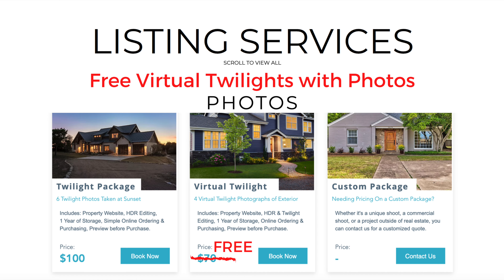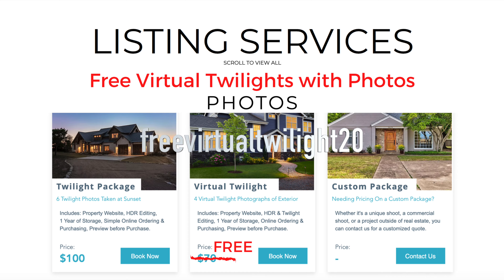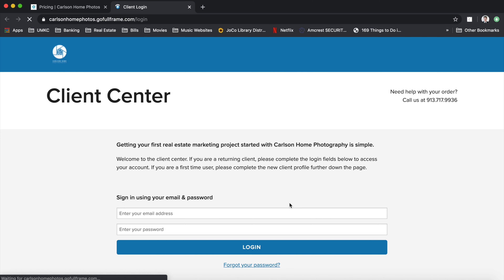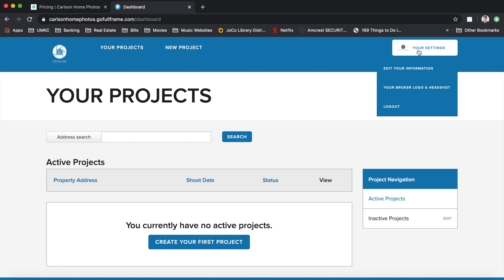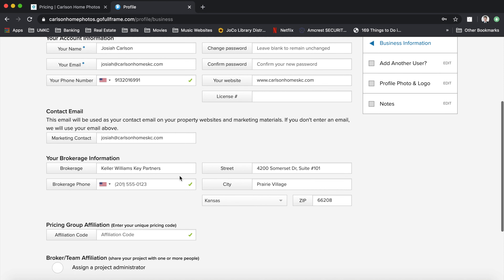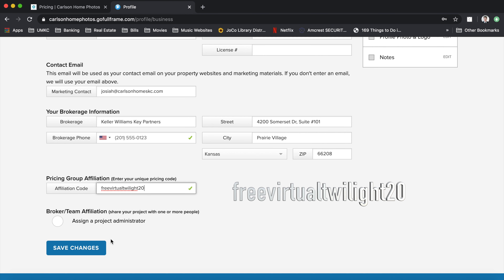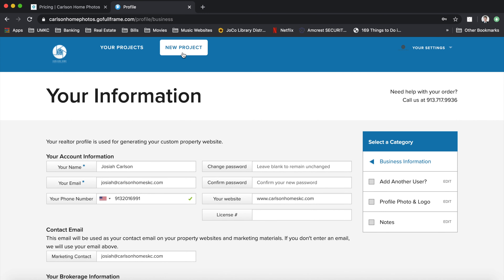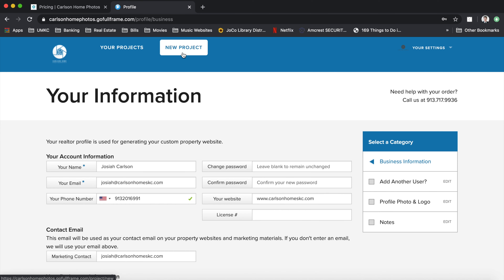Promo Video for Feb 2020 (Free Virtual Twilights)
For free virtual twilights on any listing photo package.